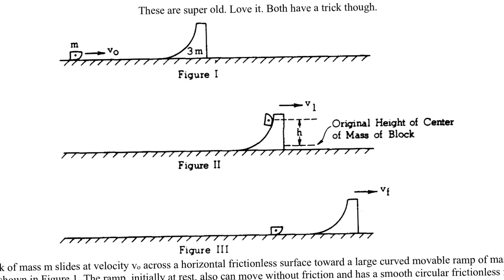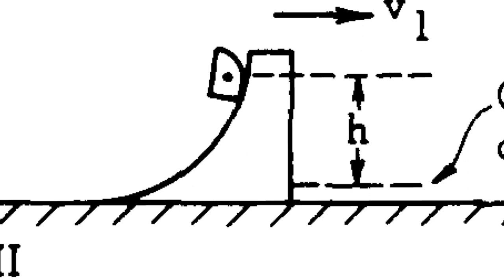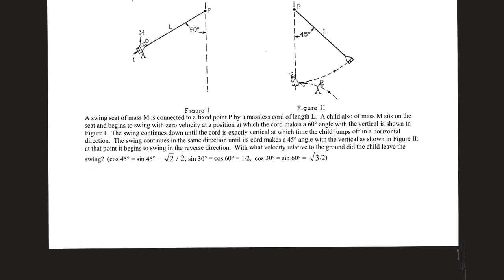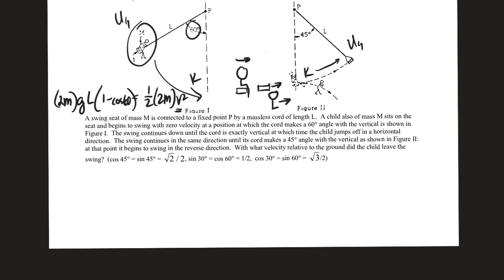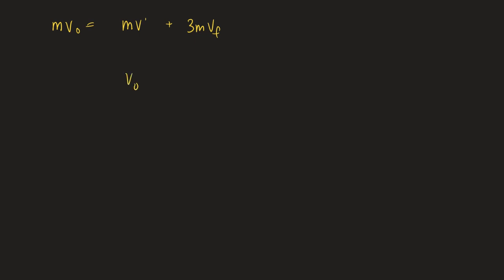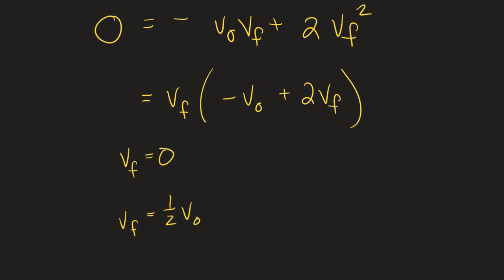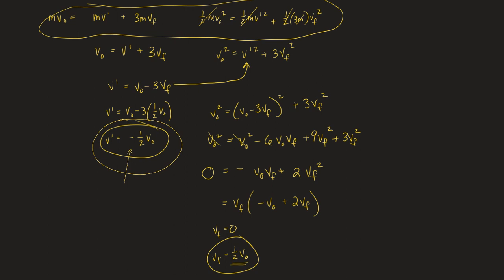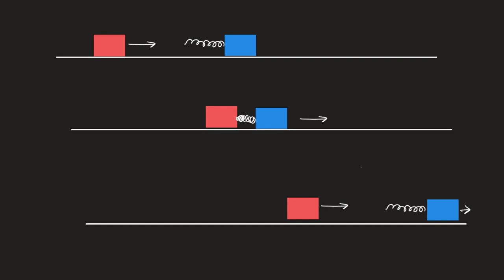Homework review and test prep